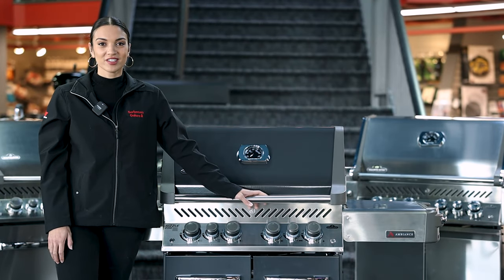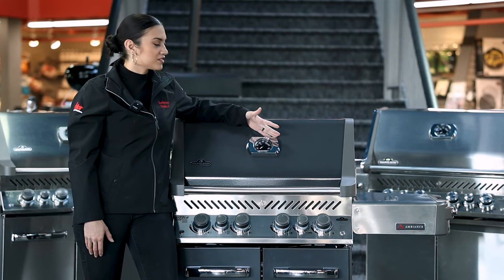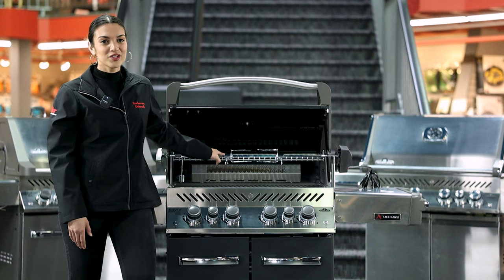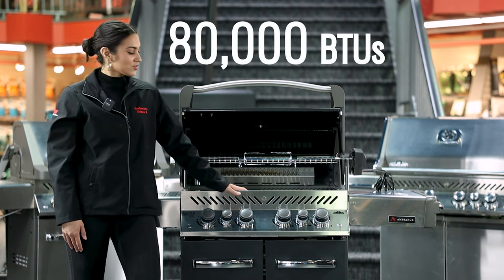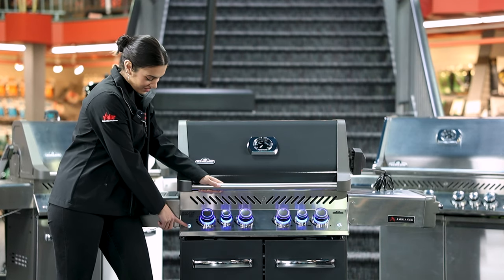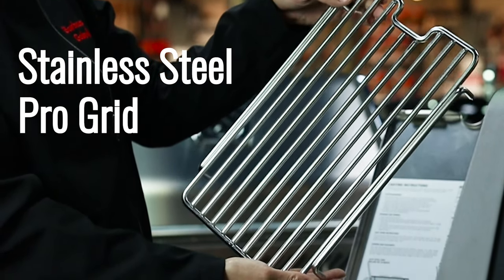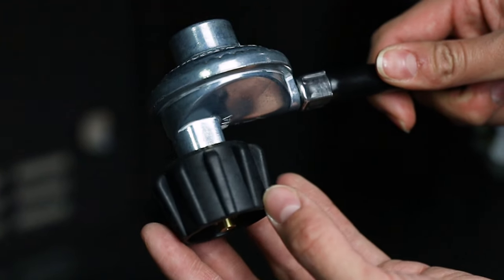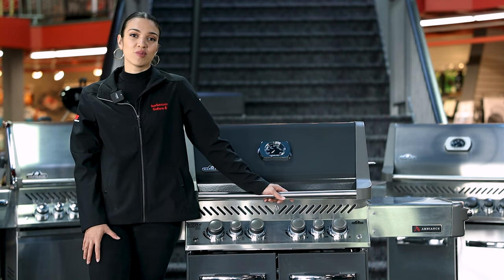Napoleon Grills Prestige P500RSIB Ambiance - Special Edition | Barbecues Galore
Find out everything there is to know about the Special Edition Prestige P500RSIB Ambiance by Napoleon Grills, which is exclusive to only just a few retailers. Lucky for you, we're one of those retailers. Watch this informational video that gives you a deep dive into the features, parts, and even the warranties.

Shop the Napoleon Grills Prestige P500RSIB Ambiance - Special Edition now by clicking